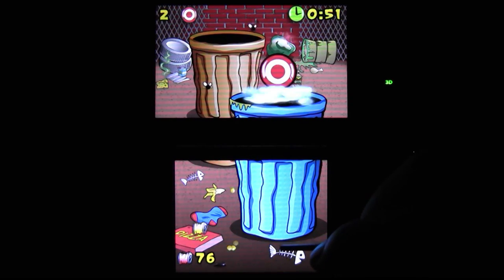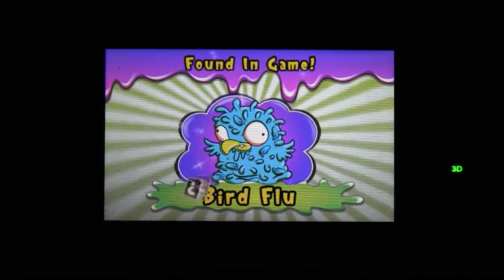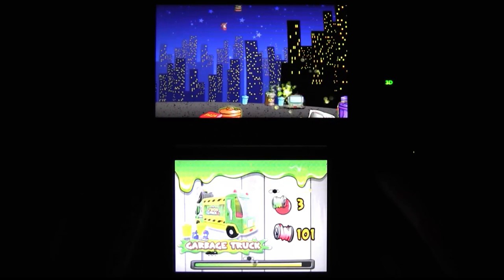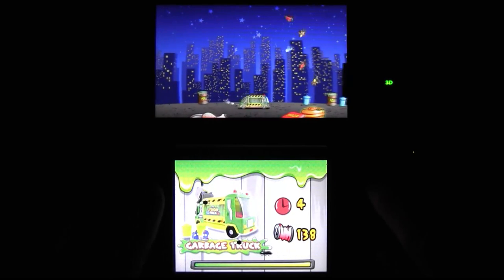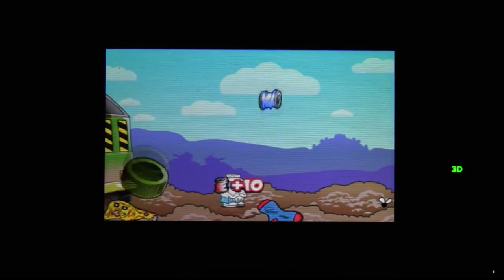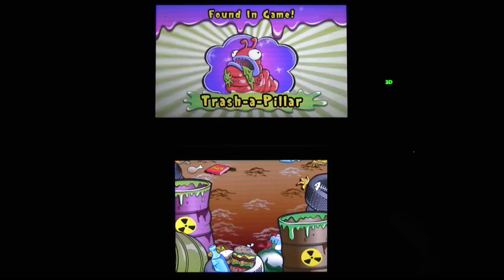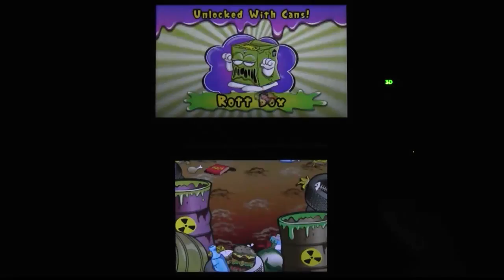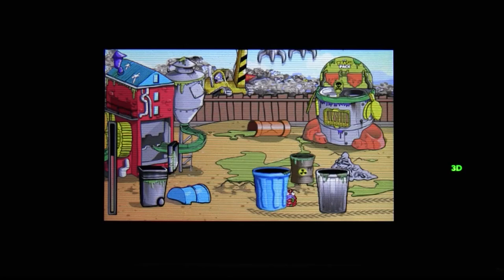CGRundertow THE TRASH PACK for Nintendo 3DS Video Game Review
The Trash Pack video review. Classic Game Room presents a CGRundertow video review of The Trash Pack from Activision for the Nintendo 3DS. Because no line of toys can exist with a video game, Activision has brought The Trash Pack to the Nintendo 3DS. The Trash Pack is collection of four minigames based on garbage, and they're about as simple as it gets. The real draw of this game for any interested kid is going to be the monsters themselves, and in that respect, The Trash Pack delivers. There are more than 160 Trashies to collect in-game, more than 30 of which are actually playable. This video review features video gameplay footage of The Trash Pack for the Nintendo 3DS and audio commentary from Classic Game Room's Derek.